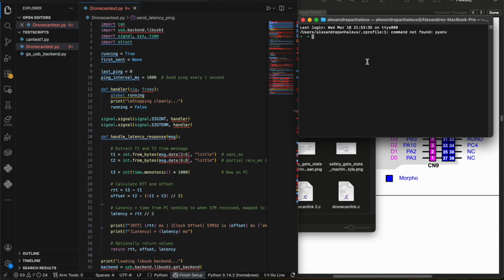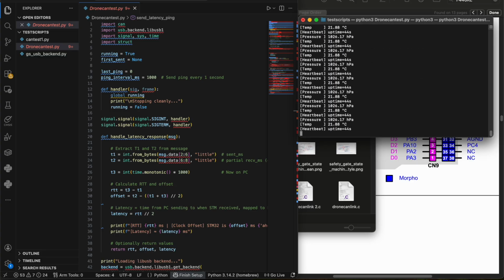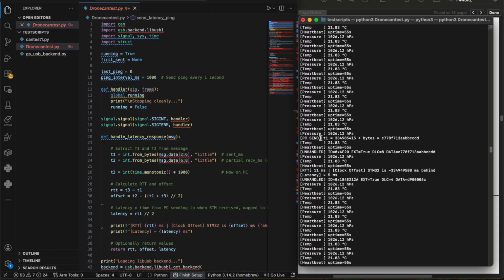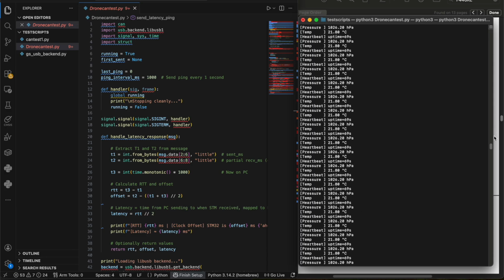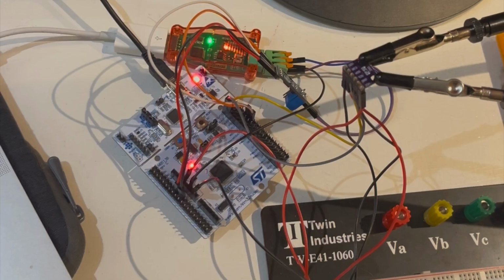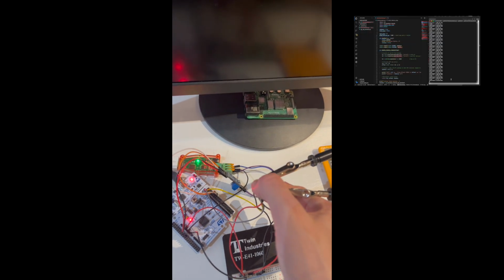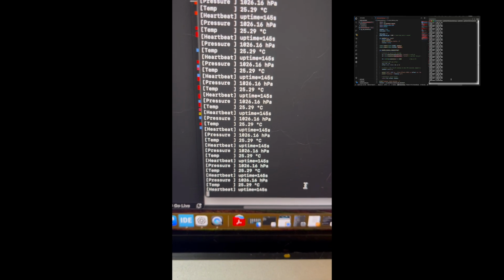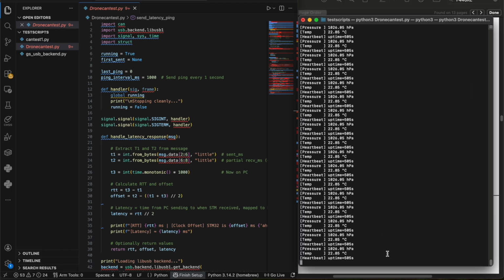DroneCan Sensor Node (Demo)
This project demonstrates a CAN-based sensor node built around an STM32 and a BMP280 pressure and temperature sensor.

The STM32 reads the BMP280 locally over I2C, converts the raw sensor data into engineering values, and republishes the measurements over CAN. The node also publishes heartbeat messages and supports a simple latency measurement mechanism based on a ping-response exchange between the PC and the STM32.

Key technologies:
- C
- STM32 HAL
- I2C
- CAN
- python-can
- BMP280
- Embedded systems validation